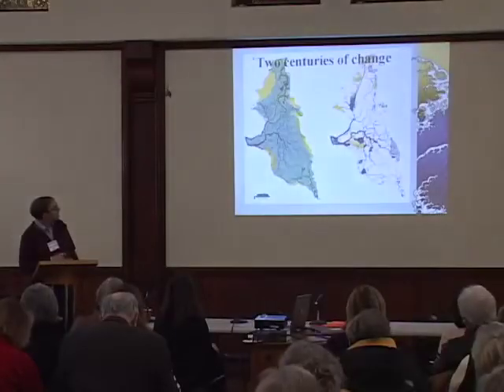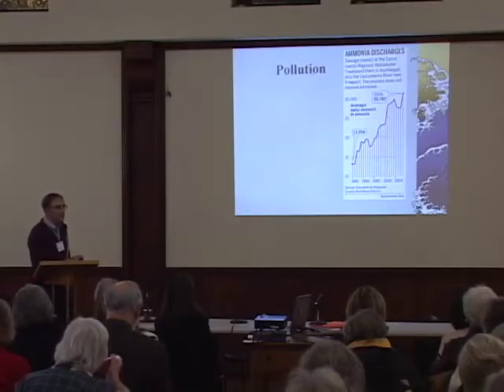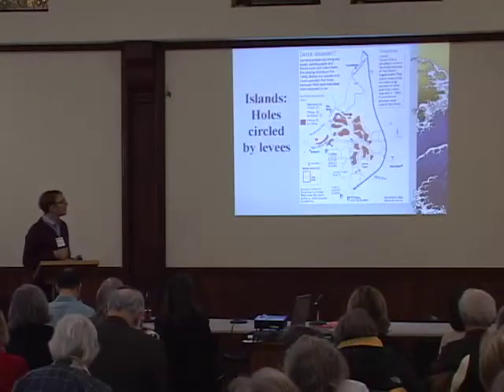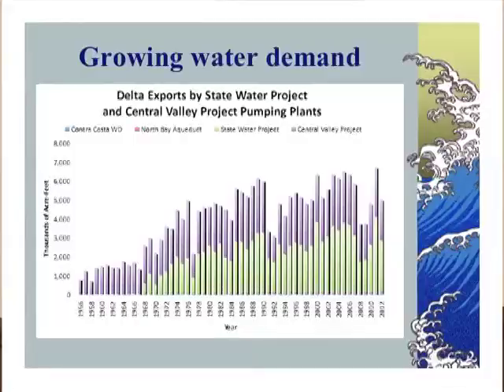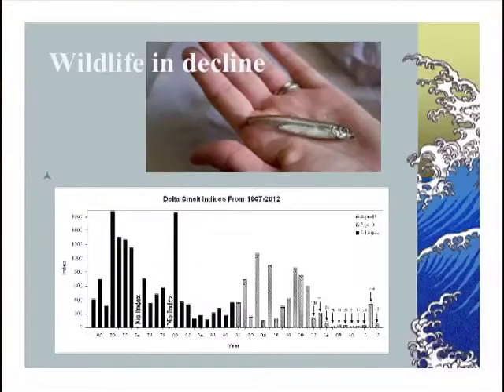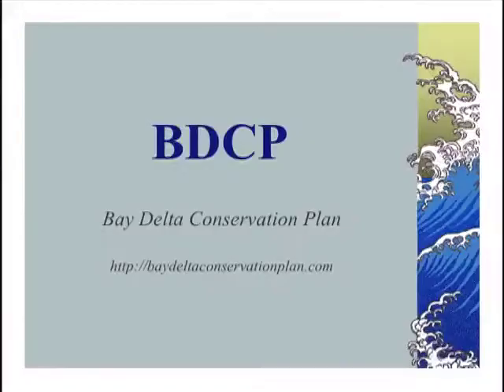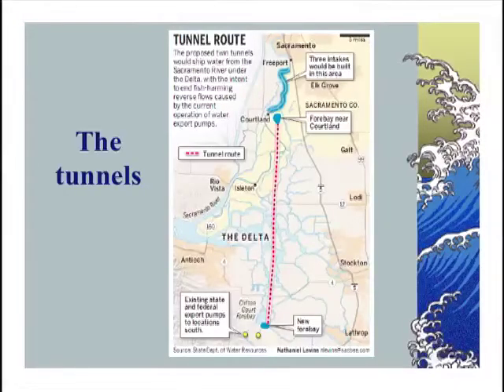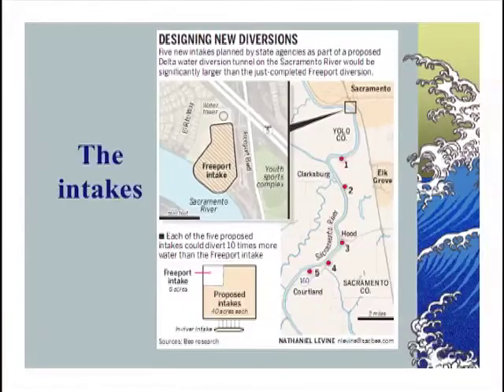Matt Weiser, Reporter, Sacramento Bee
2013 Bay Area League Day